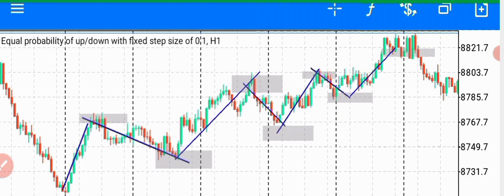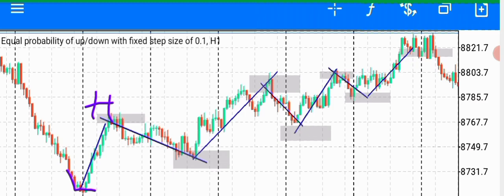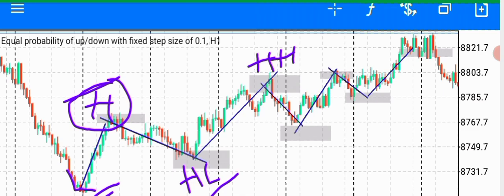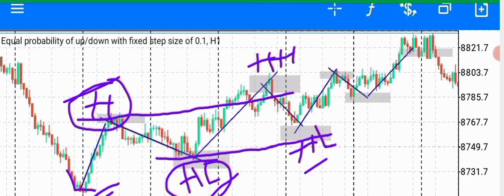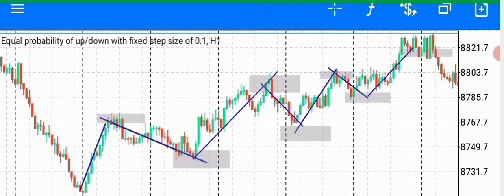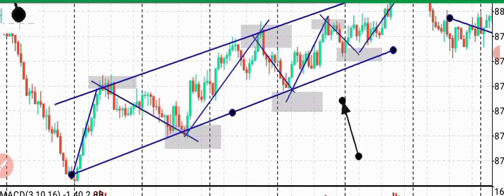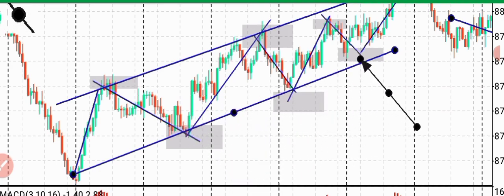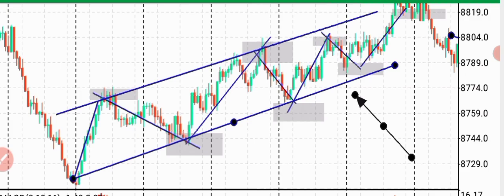Identifying Up Trend Formation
Market Structure: Identifying Up Trend Formation in the Forex market.